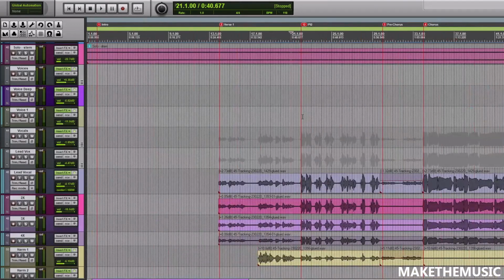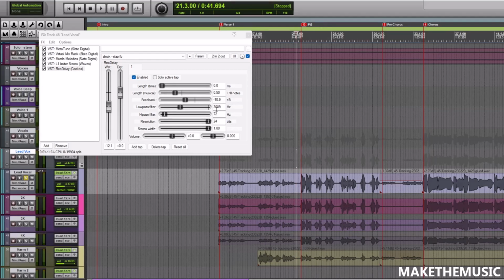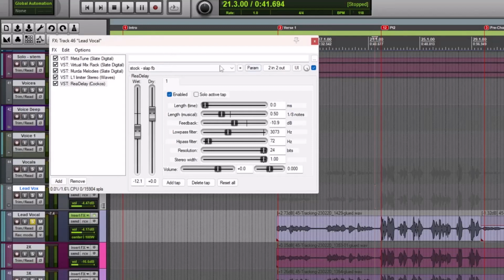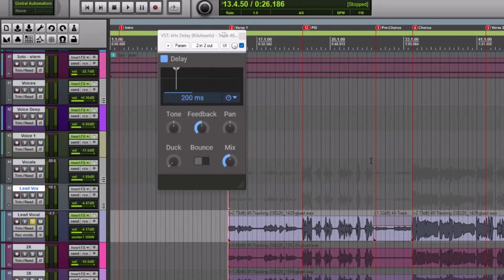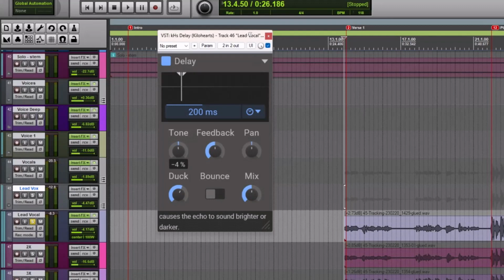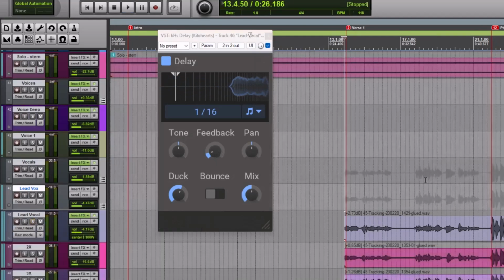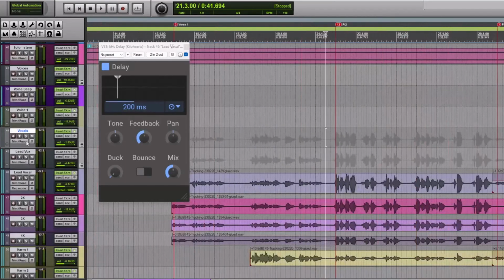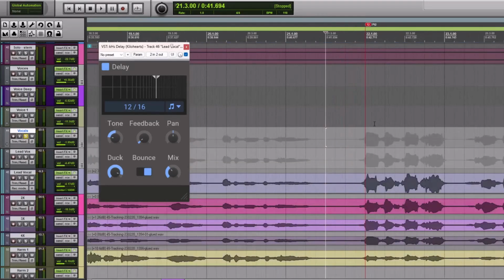HOW TO MIX WITH DELAY | Mixing 101